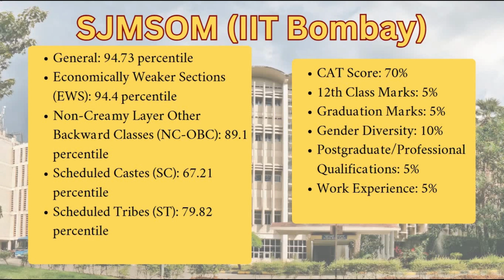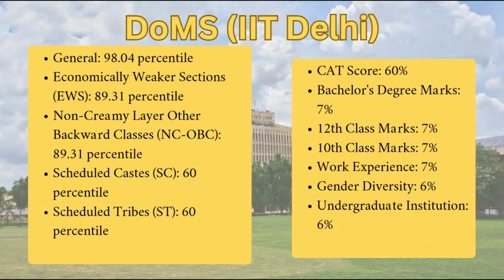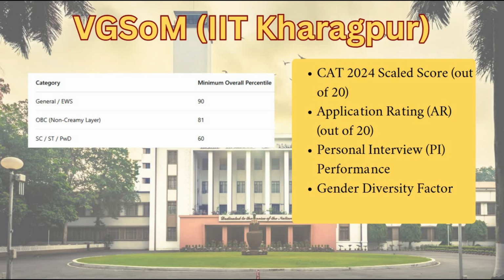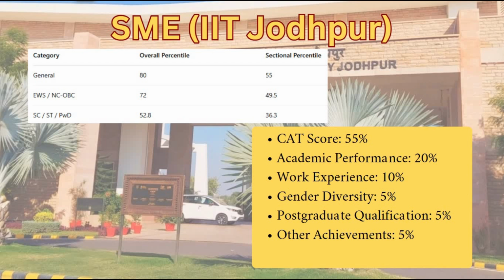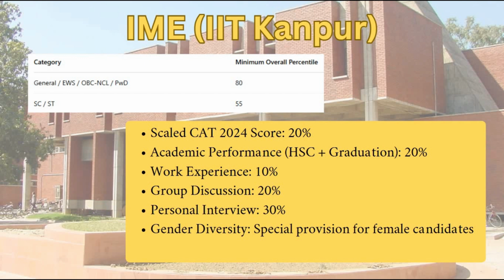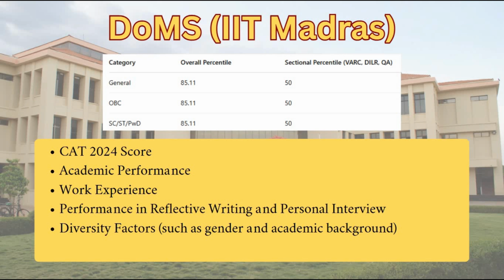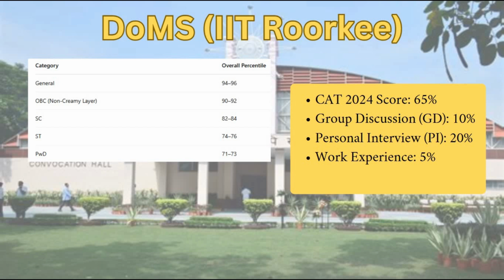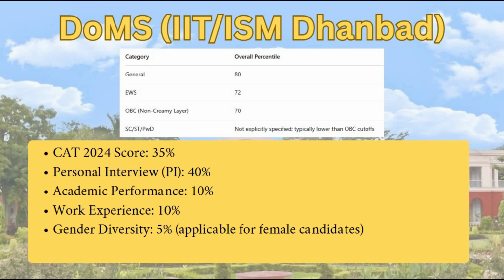Want an MBA from IIT? Eligibility, CAT Percentile & Composite Score Calculation Breakdown!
Planning to pursue an MBA from one of the top IITs in India? In this video, we cover:
✅ CAT 2024 Cutoffs (Expected/Tentative) for 8 leading IITs
✅ Eligibility Criteria for IIT MBA admissions
✅ Composite Score Calculation Formula used in shortlisting
✅ Insights into how IITs differ from IIMs in admission process
✅ What percentile do you need for IIT Delhi, Bombay, Kharagpur, Roorkee & others?

This session is presented by The White Collar Engineer and is perfect for all CAT 2025 aspirants planning to apply to IITs for an MBA.

Timestamps
0:00 Introduction
0:14 IIT Bombay
1:20 IIT Delhi
1:59 IIT Kharagpur
3:04 IIT Jodhpur
4:20 IIT Kanpur
4:59 IIT Madras
5:58 IIT Roorkee
6:51 IIT Dhanbad
8:01 Conclusion

"The White Collar Engineer" is about an engineer transitioning into the management field with the aim of making this channel India's No. 1 MBA channel in the next 5 years.

This channel will talk about CAT and other management entrance exams and will cater to the needs of the audience better than any other random coaching institute or influencer in this industry!

If you want "Gyaan" or "Motivation without Action", then this channel is not for you. This is for the aspirants who need pure content knowledge.